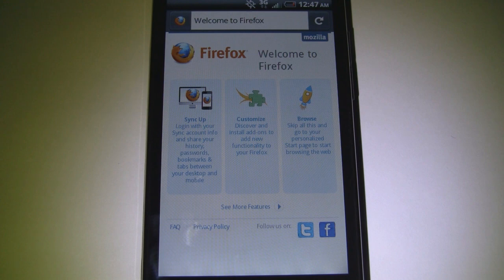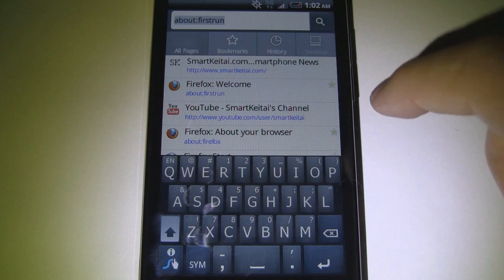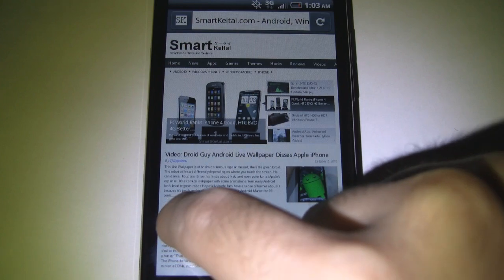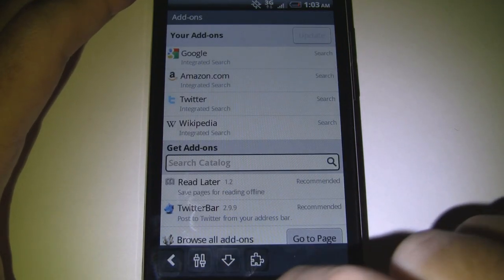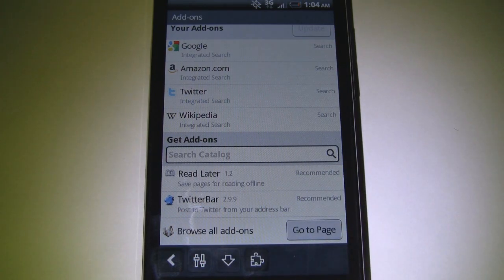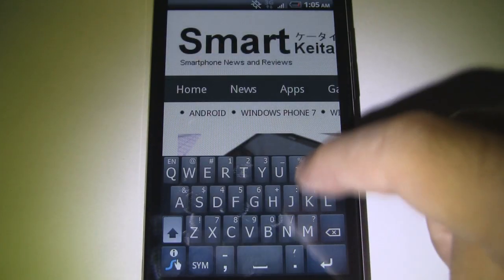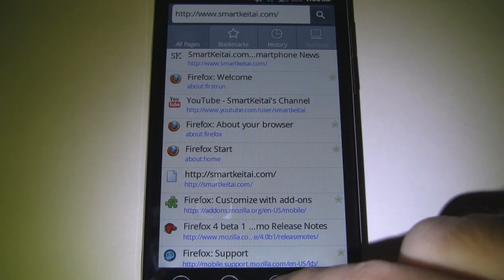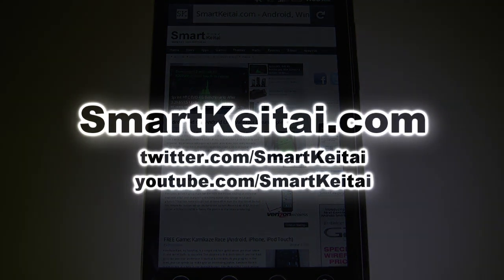Mozilla Firefox 4 Beta 1 for Android Walkthrough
Mozilla released Fireox 4 beta 1 for Android and we go hands-on to see how far it's come since those earlier builds. During Alpha testing periods, you may have heard it referred to as Fennec, which was its codename. Firefox 4 mobile offers plug-ins/add-ons like its desktop variant and has a very similar sidebar system like on Dolphon Browser HD. To see a list of supported devices and test it out for yourself,

It encourages us to bring you more great content.